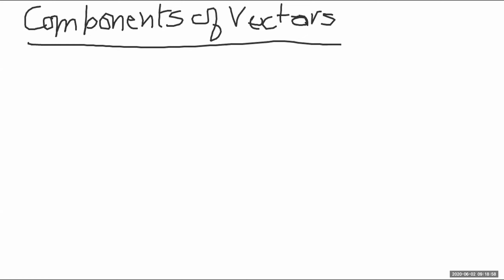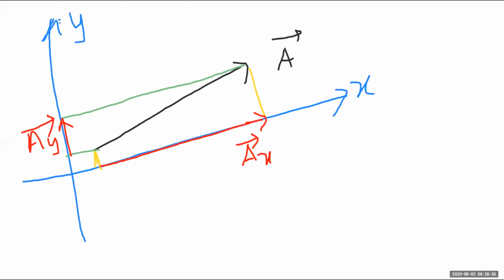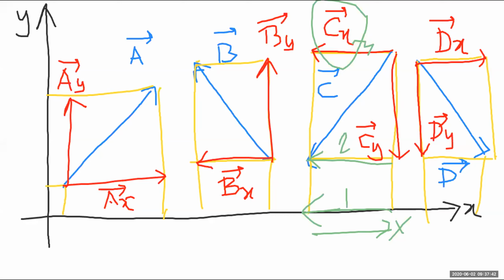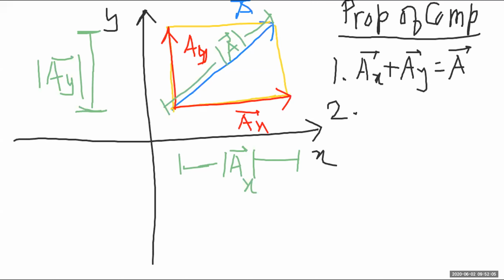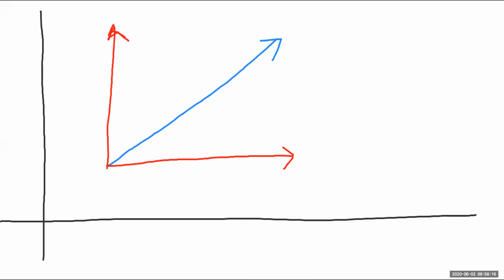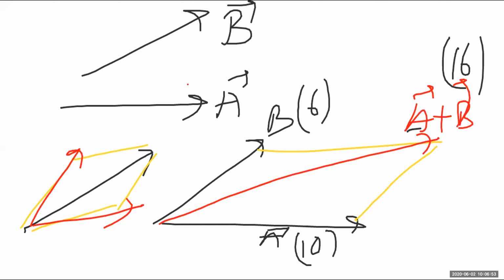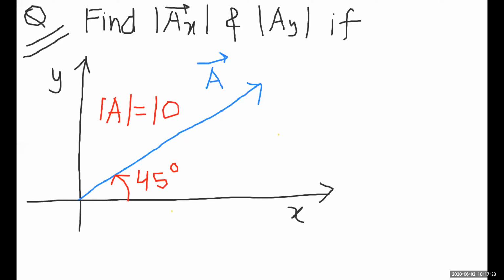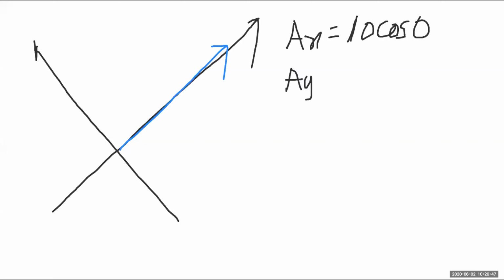Zeal Int batch phy lecture by Kunal sir 02/06/2020